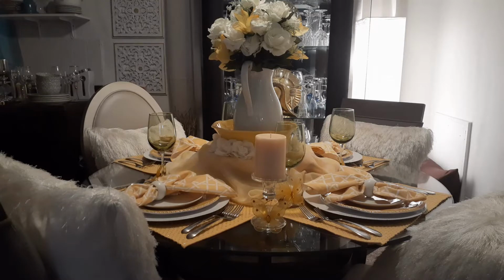DIYGlam Spring GlamTablescape | Lavishly Yellow Tablescape 2020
Hello Everyone!
In this video I am sharing my take on SpringDecor my sharing a bright yellow, Spring tablescape.
I am participating in the Lavishly Yellow Tablescape Collaboration hosted by the Lovely Marilyn of Fabulous Designs On a Budget: